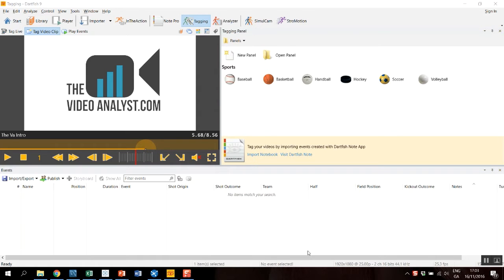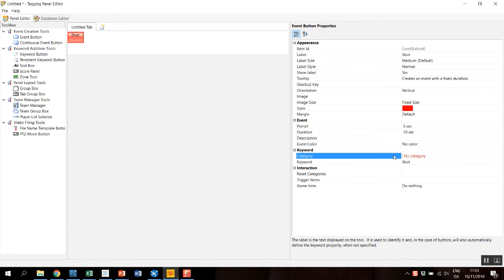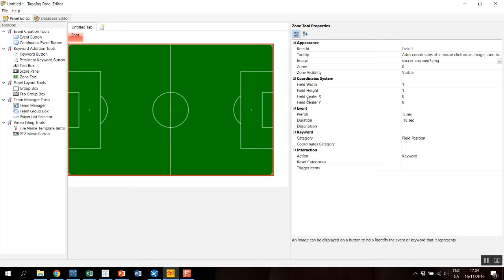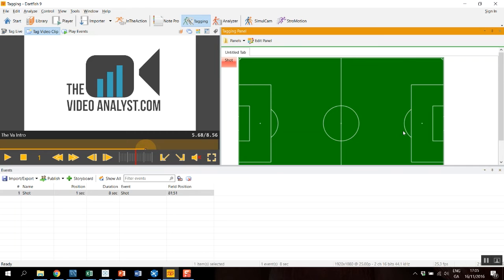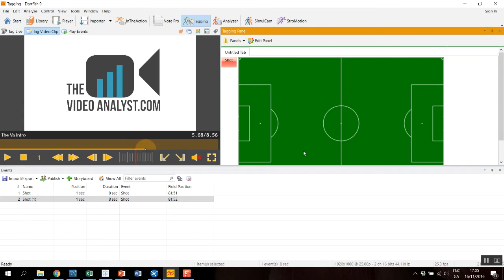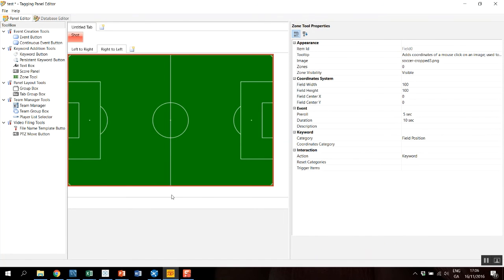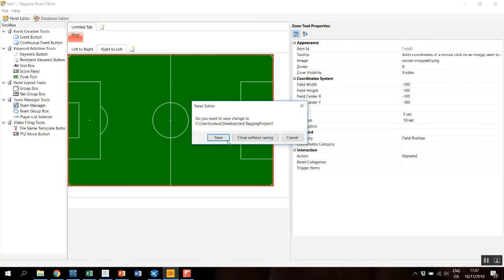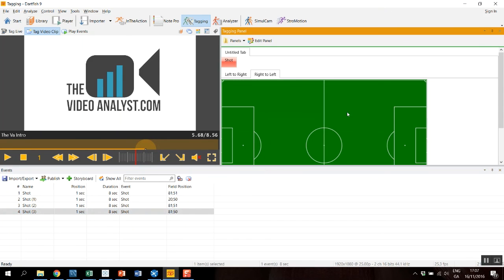Dartfish Zone Tool Direction of Play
How to use the Dartfish Zone Tool and account for playing direction